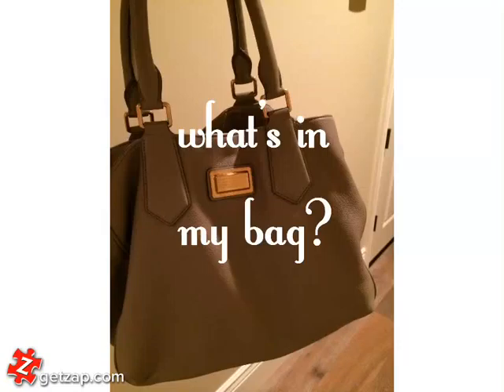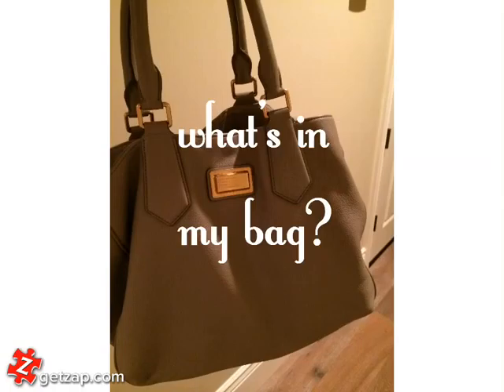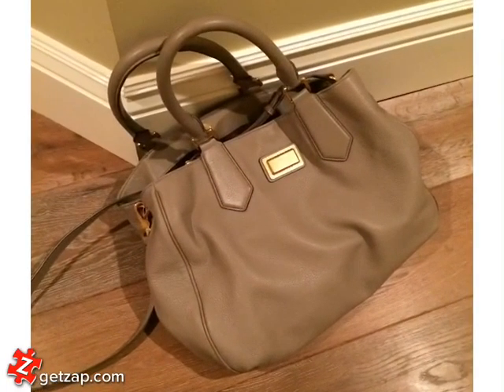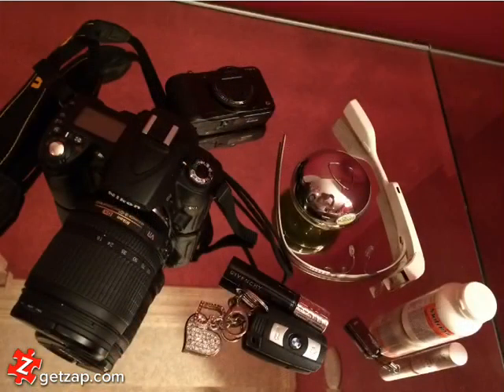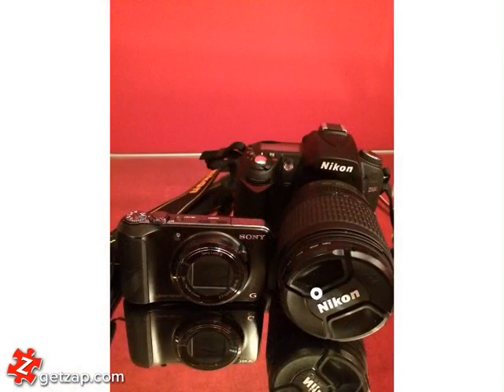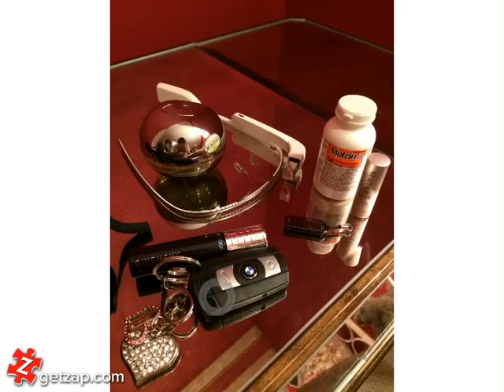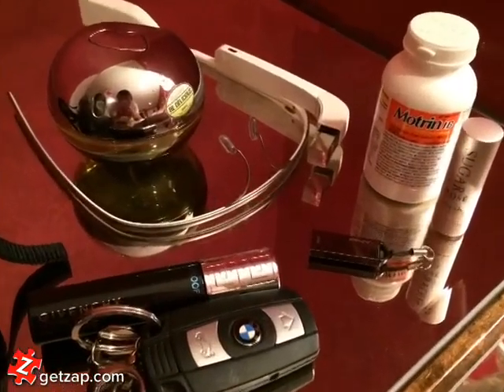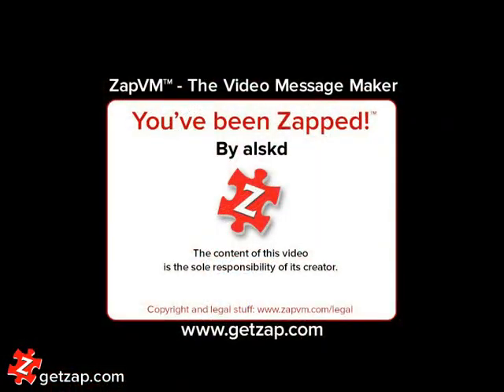what's in my bag?